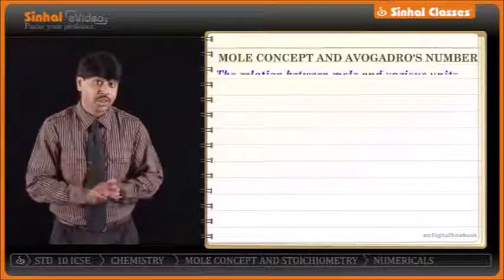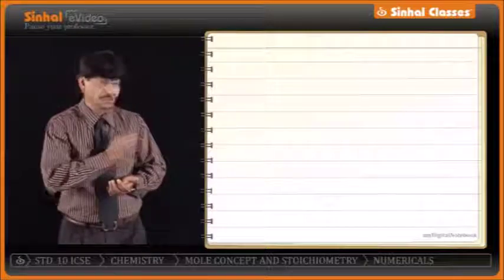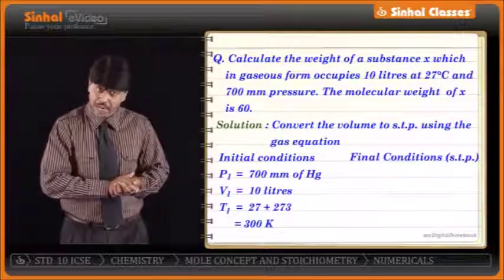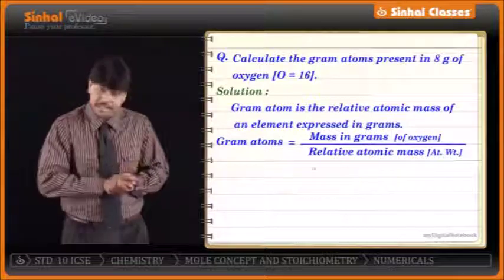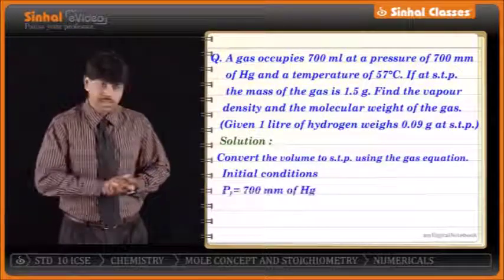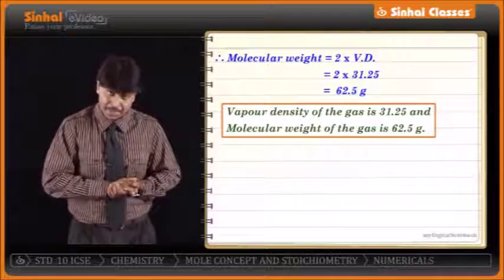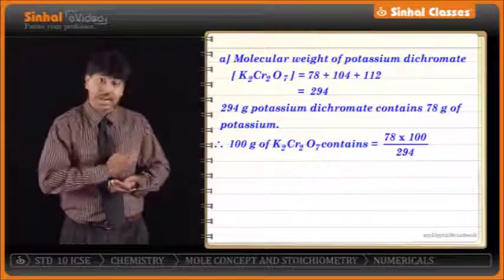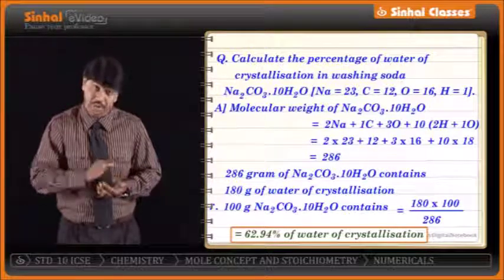Mole Concept & Stoichiometry Part 3